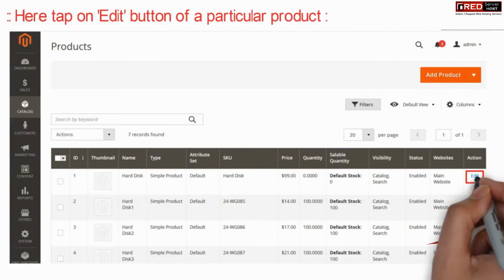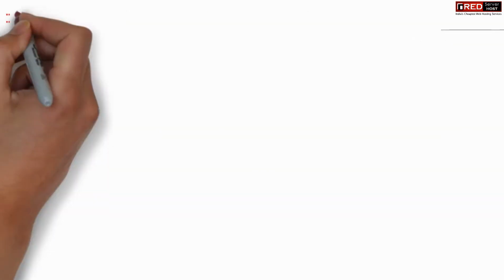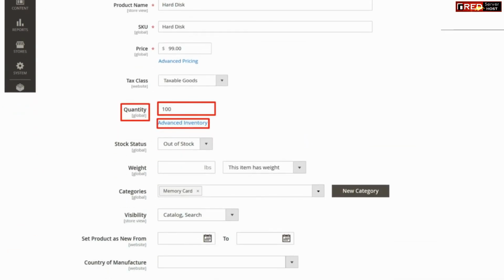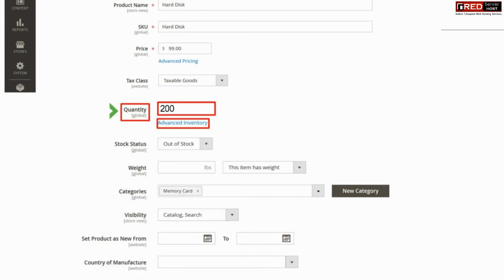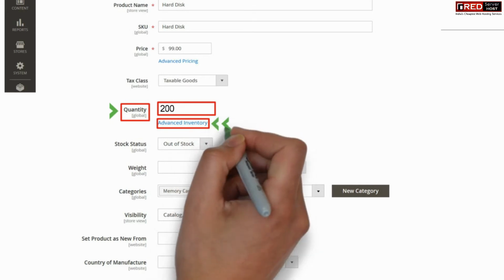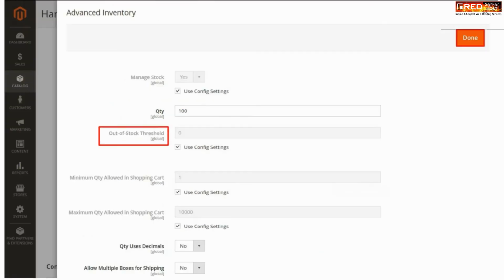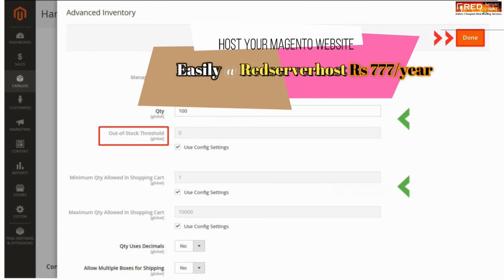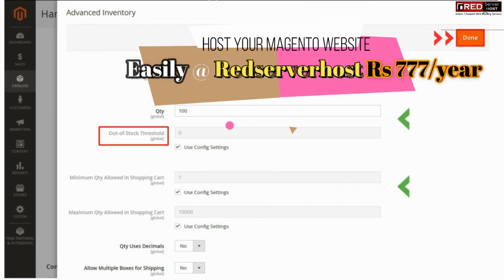How to Manage the Quantity of Your Products in Magento?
Today in this video we will learn how to manage the quantity of your products in Magento.
Follow the steps to Manage the Quantity of Your Products in Magento:
Step::1 Login to your Magento dashboard
Step::2 Go to the Products Icon in Magento and click “Catalog.”
Step::3 Search for the product you need to change and click the “Edit” action.
Step::4 Change the number in “Quantity” section. We are here changing this from 100 to 200. You can change it according to your stock availability.
You can also go to "Advanced Inventory" control if you want further control over your sales. This screen includes options for minimum number of items allowed in someone’s cart, the threshold for displaying when an product is out of stock, multiple box shipping and setting notifications when the stock reaches a certain level.
Step::5 When you’re done with your changes, click the “Save” button on the right.